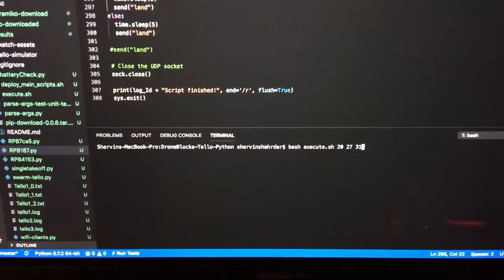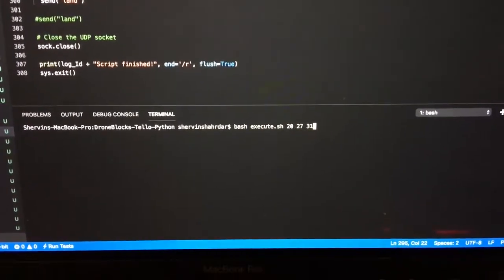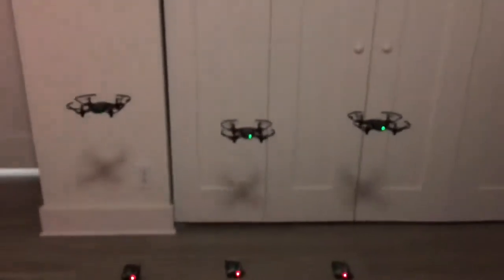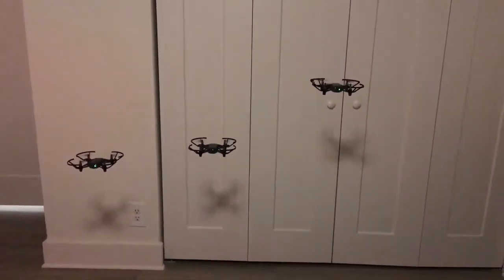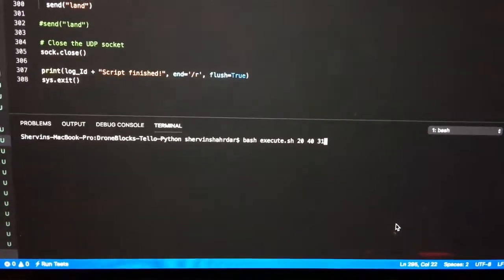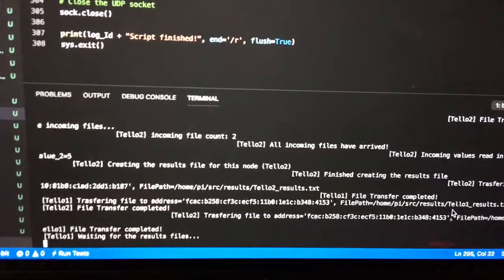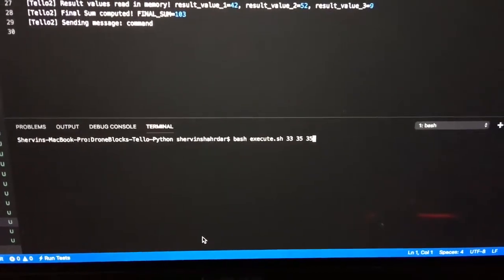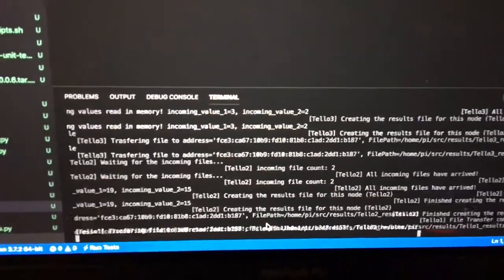Privacy-Preserving Coordination and Planning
The secure multiparty computation (MPC) protocols are executed on each drone independently without relying on a trusted third party and drones communicate through private point-to-point channels. The code executions on the monitor is just for the purpose of visualization so that the viewers can see what is happening among drones.